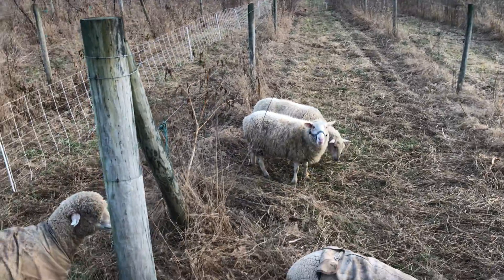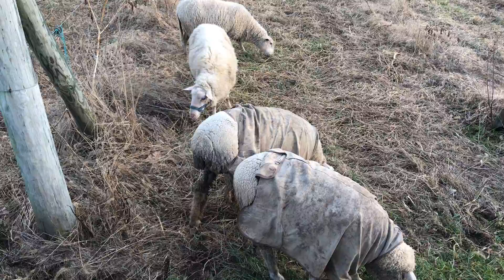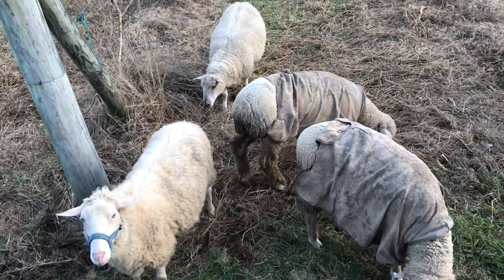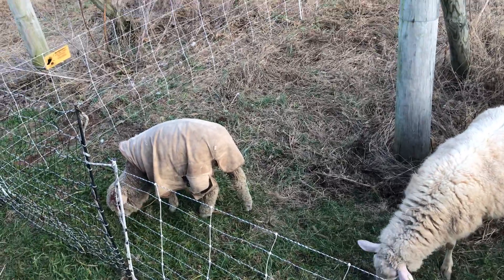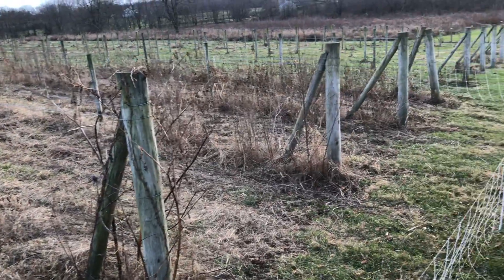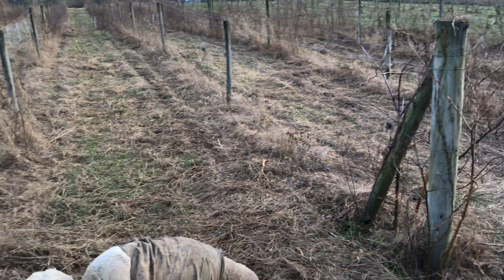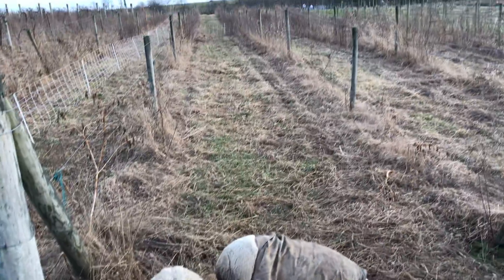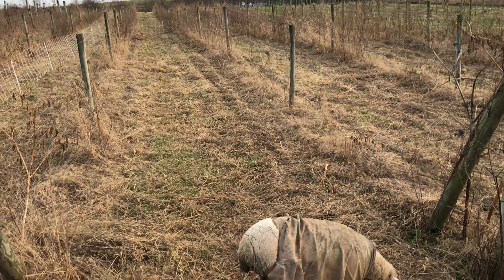Sheep in the Vineyard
Some of our flock grazing in the Wildside Winery in 2019.